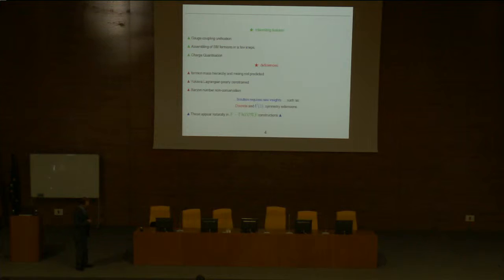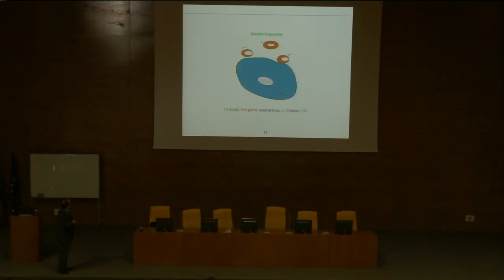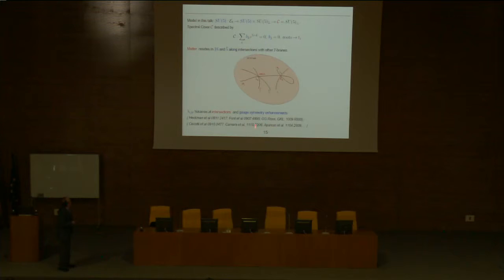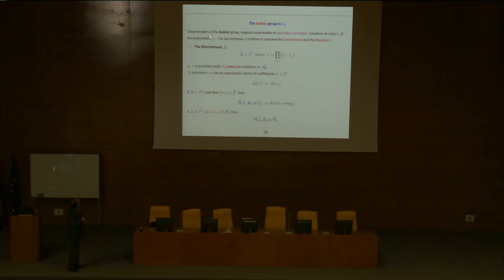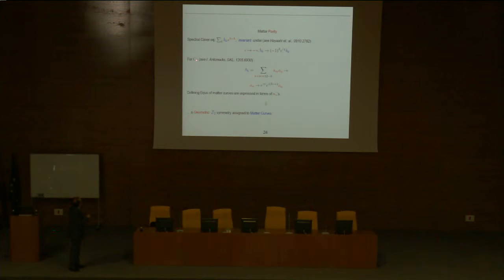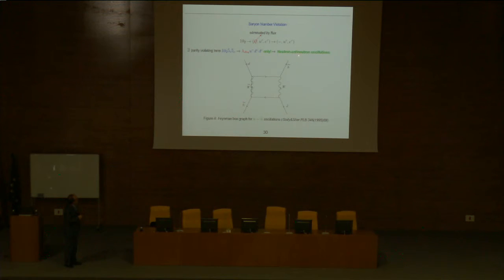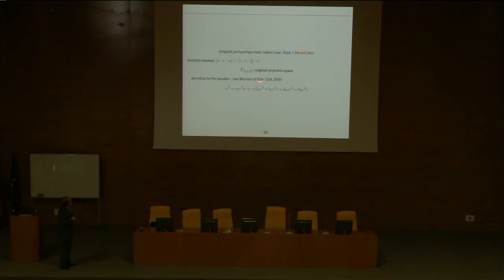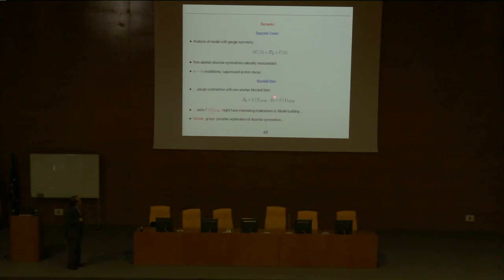Talk at "StringPheno" Madrid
Talk at "String Phenomenology Workshop",  Madrid, Spain,   June 2015